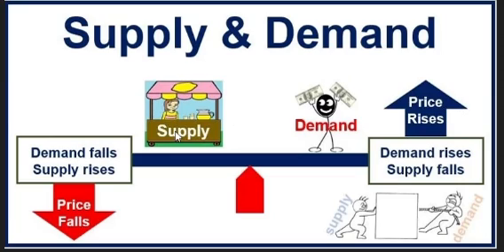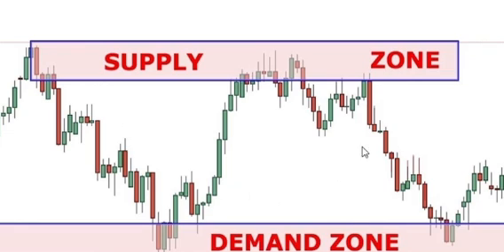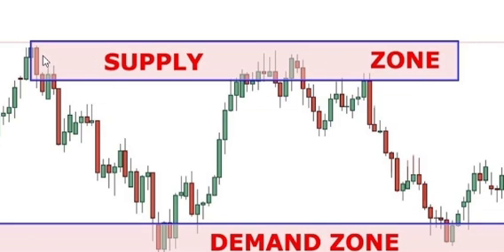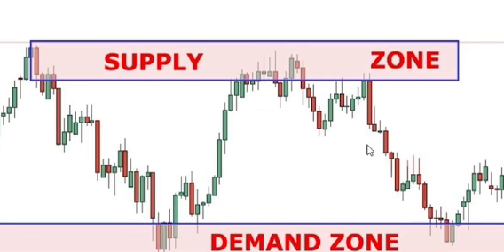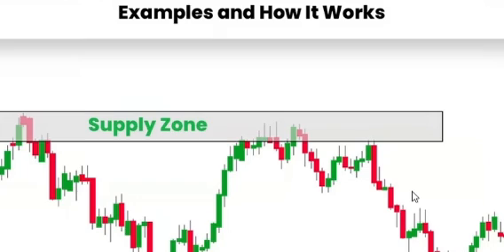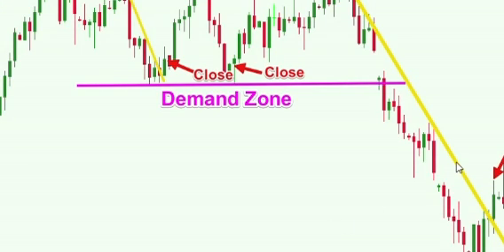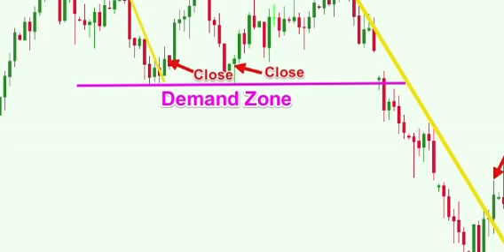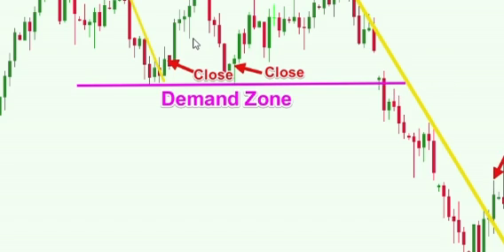Master Supply and Demand Zones on the Forex market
I’m this video, I’m to going to teach you how economic concept of demand and supply is applied on the Forex market and how to trade supply and demand zones .